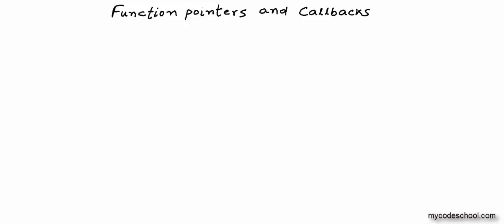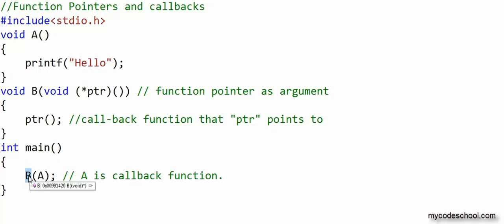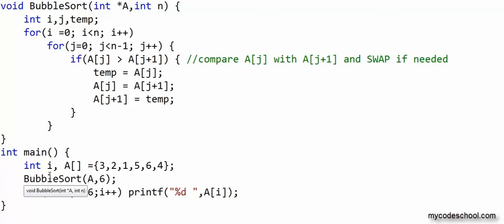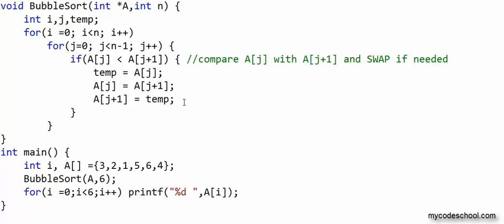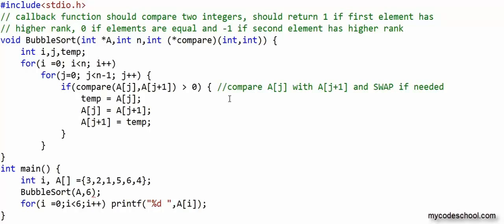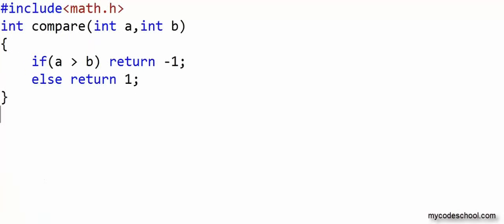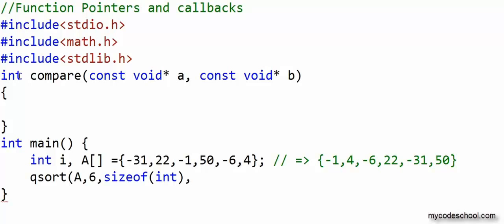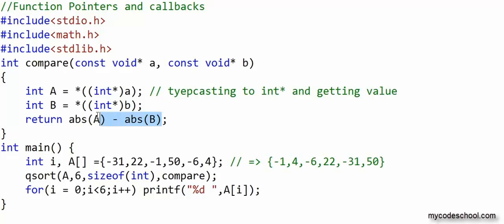Function pointers and callbacks